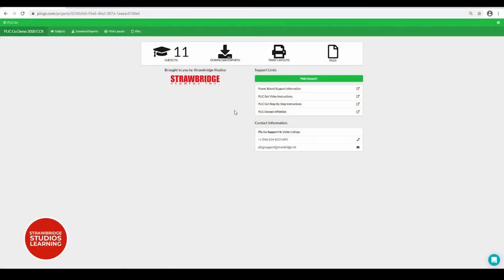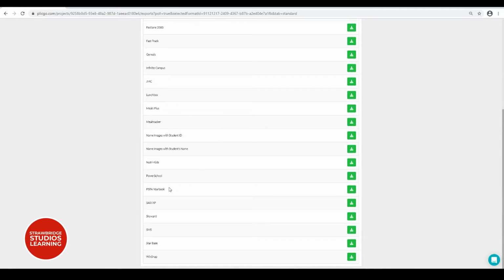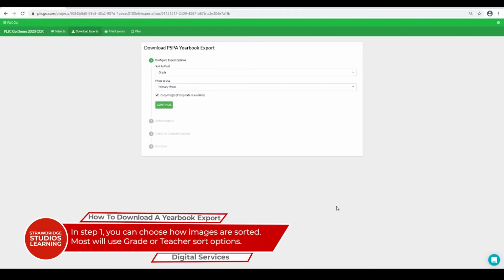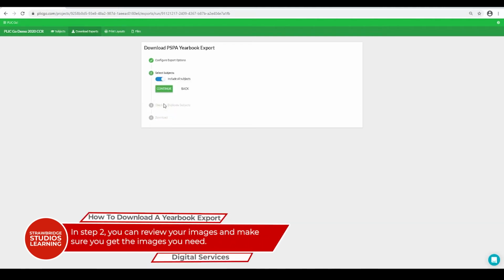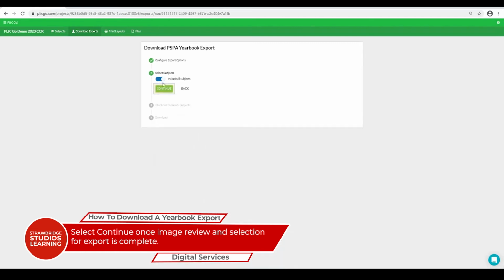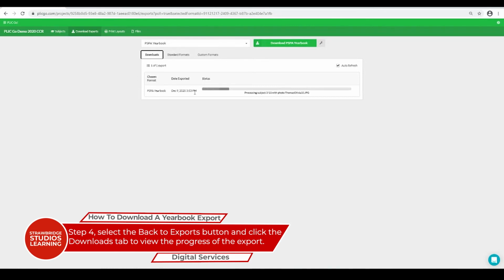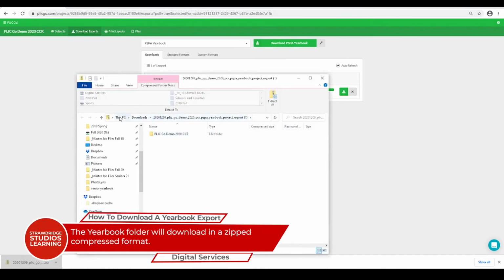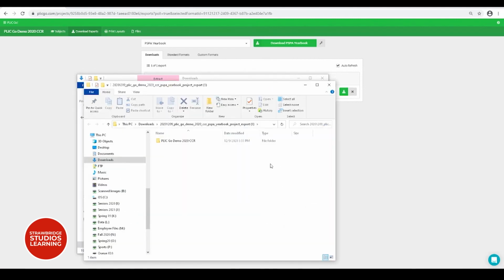PlicGo- How to Download A Yearbook Export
This video demonstrates how to download a yearbook export from PlicGo.